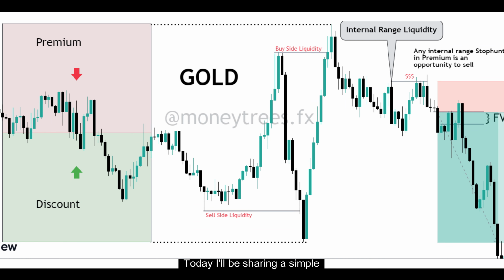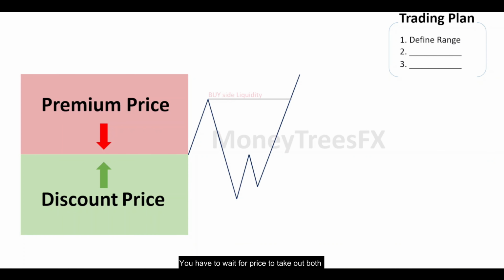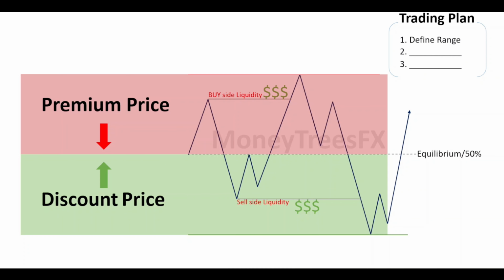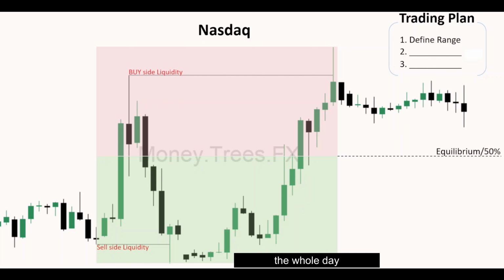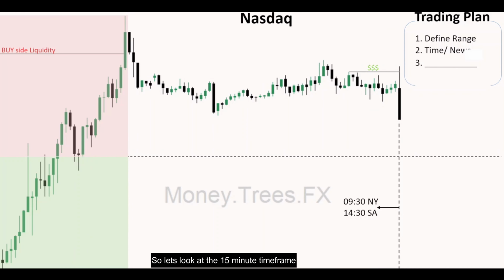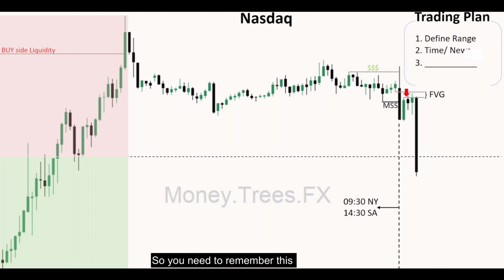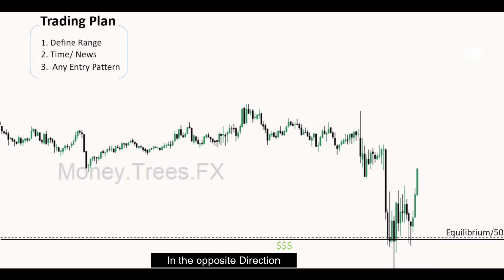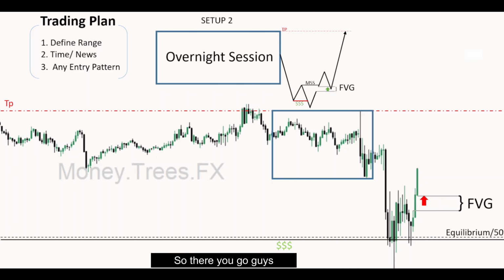ICT Simple Trading Plan that works on any Market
In this video we'll be covering the step by step process on how to analyse any market using a trading plan or checklist. I'm covering the Fair value Gap model, Overnight session model, Daily Bias, Market Ranges from Premium to Discout. ICT Turtle soup. SMC Market Structure shift. News events on Currencies and Indices.

Timecodes
0:00-Intro
0:14-trading ranges
1:06-Chart Example
2:06-FVG Entry Pattern

The teachings in these videos are  inspired by the following people:

ICT (InnerCircleTrader)